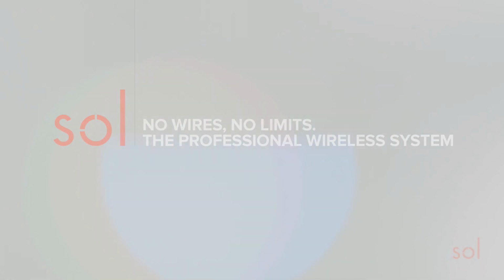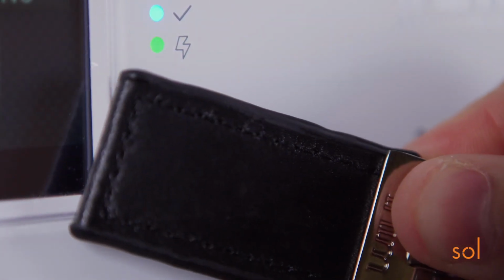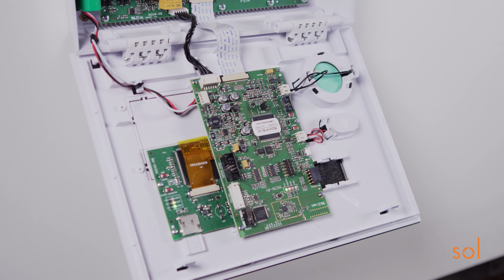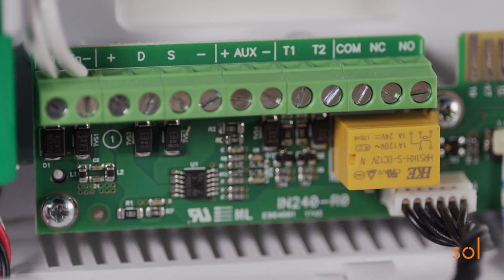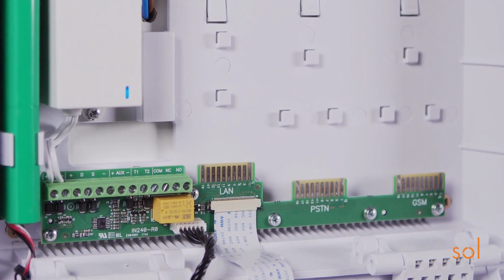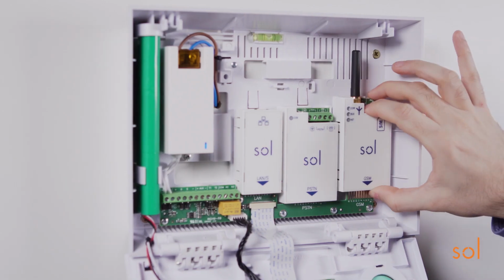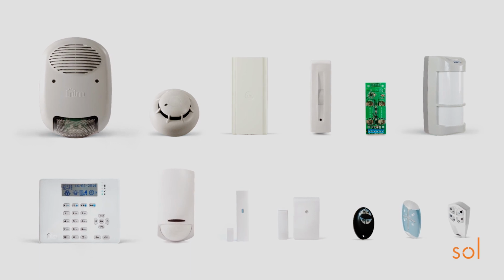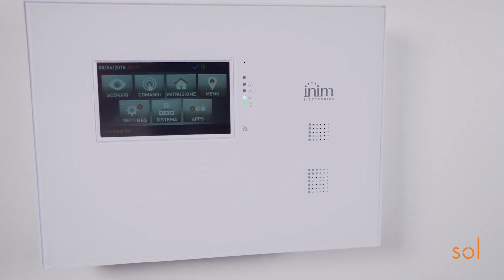Security System Sol wireless control panel Eng 1080p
Sol is the new completely wireless professional all-in-one control panel made by Inim. Sol is an easy-to-install, high-design intrusion alarm system capable of fully satisfying all the protection requirements of small residential and commercial premises, even though, thanks to its potential, it is also suitable for more challenging installations. A modular structure control panel that allows you to manage wireless devices (PIR detectors, dual technology detectors, magnetic contacts, smoke detectors, outdoor sounder/flashers, keypads) by simply adding optional modules: PSTN, GSM, LAN, and WiFi modules can be easily inserted into dedicated spaces inside the plastic enclosure where they can be hot-installed for advanced connectivity. The control panel is compatible with all of Inim’s wireless devices and also has an onboard relay and 2 additional terminals that allow the connection of detectors or wired devices.